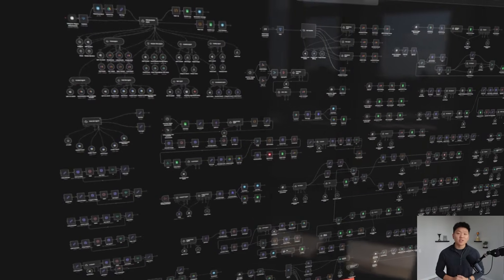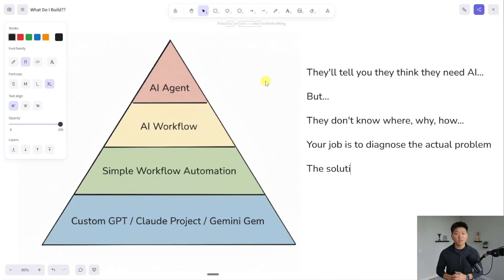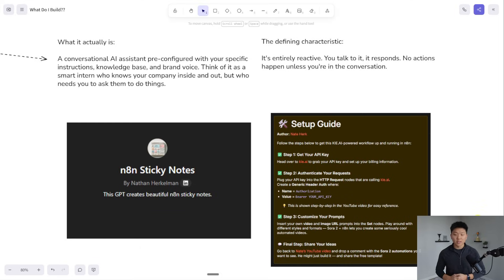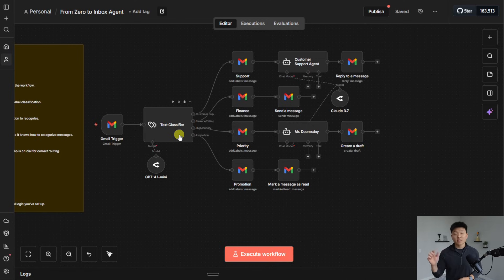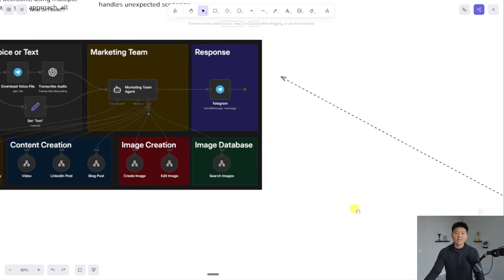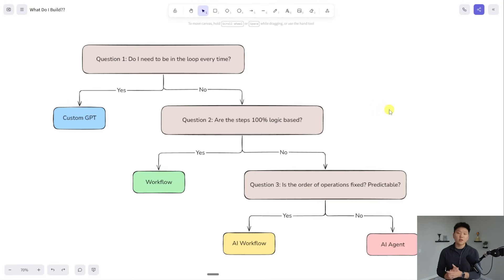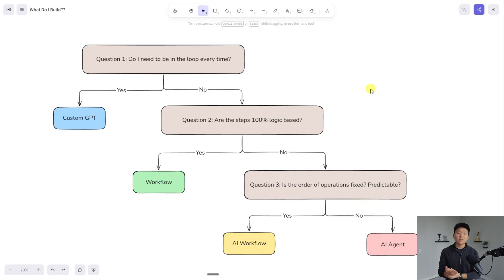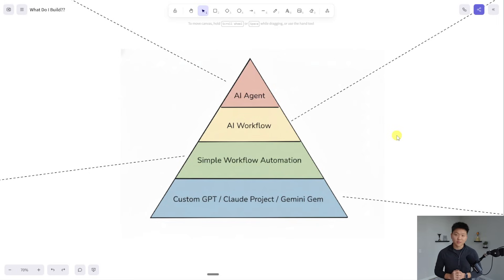AI Agents Are Overused. Here’s What to Build Instead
In this video, I break down the AI systems pyramid and explain how I decide what type of system to build for a given problem. We walk through all four layers, starting with custom GPTs, then simple workflow automations with no AI, followed by AI workflows, and finally full AI agents.

As you move up the pyramid, complexity, cost, and the chance of things going wrong all increase, and I explain exactly why that matters in real projects. I also show real examples of each layer so you can see how these systems actually work in practice. By the end of the video, you should be able to confidently decide which type of AI system you need to build and avoid overengineering solutions that do not need it.

TIMESTAMPS
00:00 The AI Systems Pyramid
01:42 Foundation Layer
03:02 Layer 2
03:55 Layer 3
05:17 Simple Automations!
06:02 Top Layer
07:32 Decision Tree
08:15 Example Agent vs. Workflow
09:53 Want to Master AI Automations?